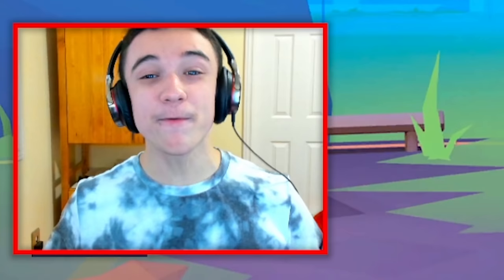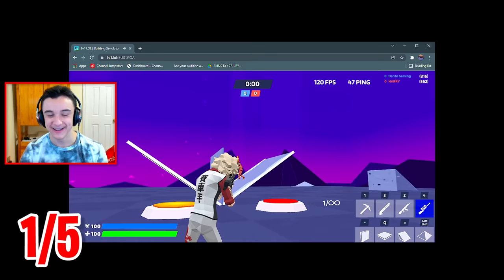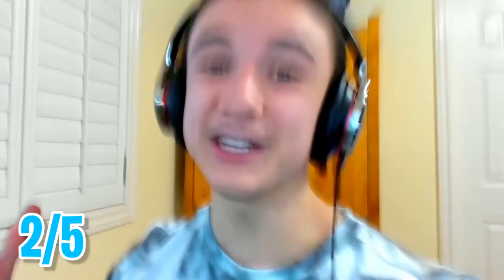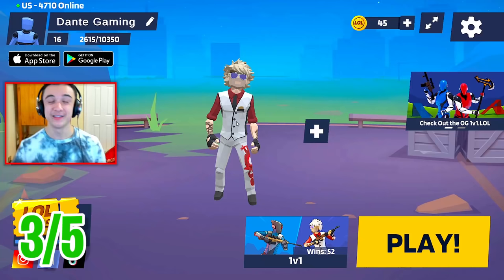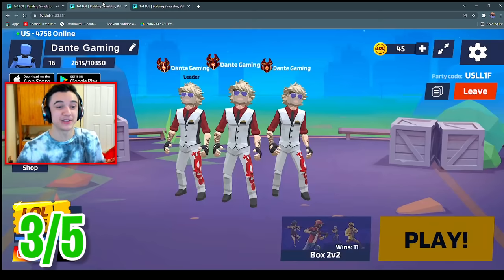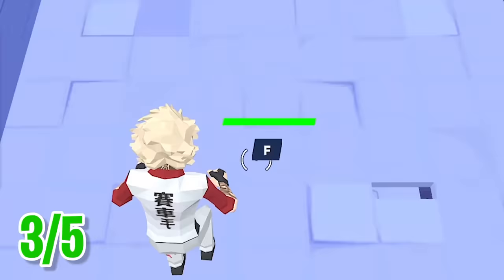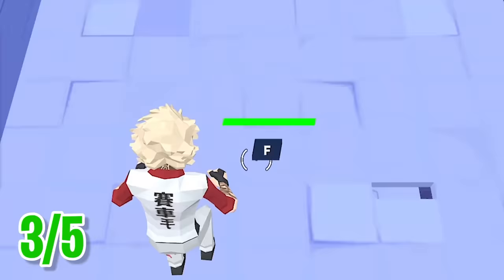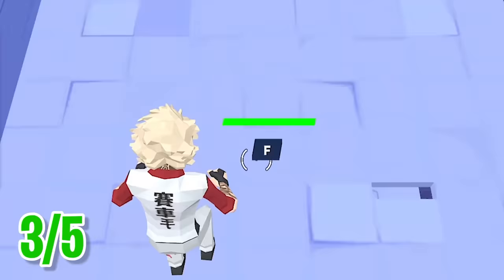How to get AIMBOT in 1v1.LOL... **EASY**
SMASH LIKE👍

In this video, i explain how to get aimbot in 1v1 LOL! This is how to hack in 1v1.lol without getting banned.